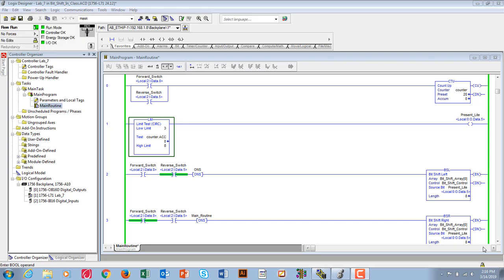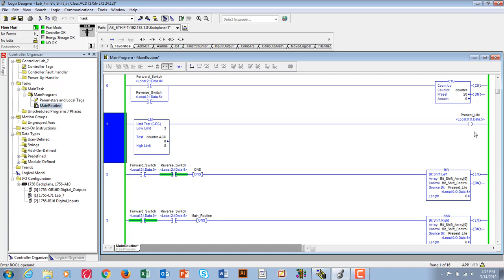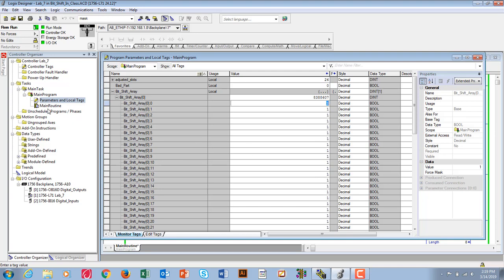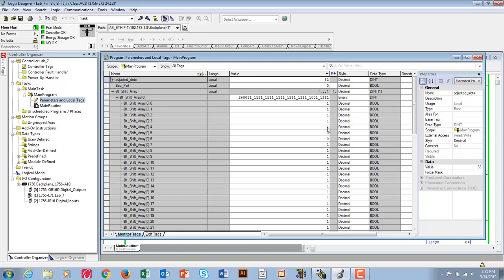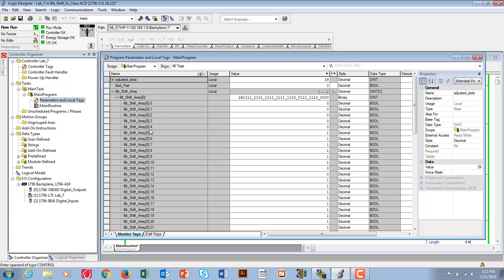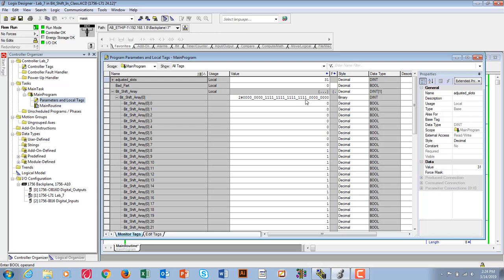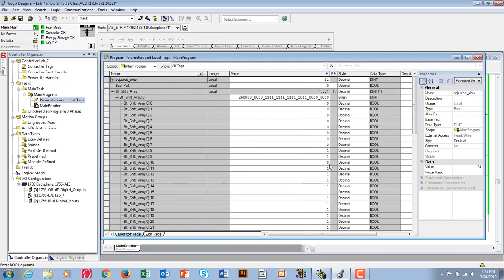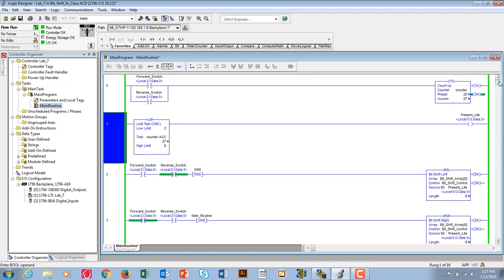Bit Shift Example